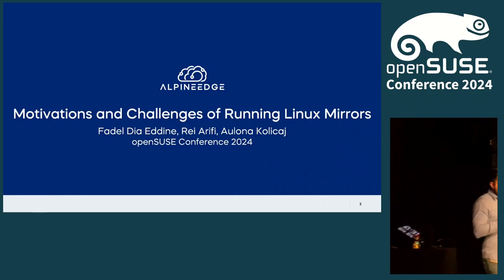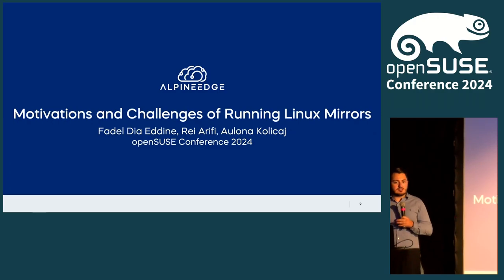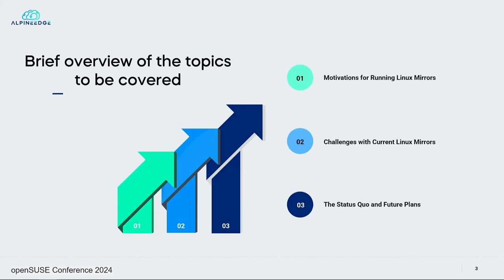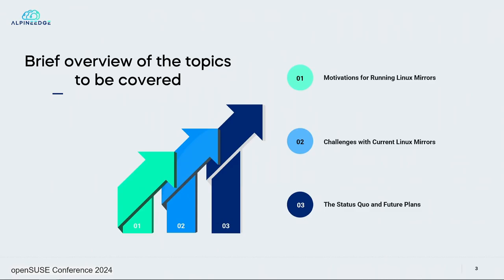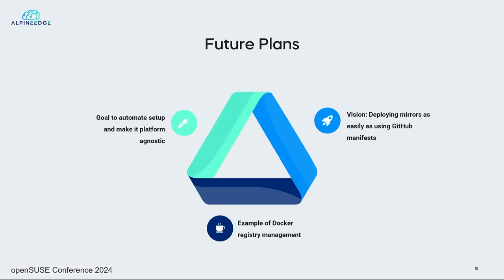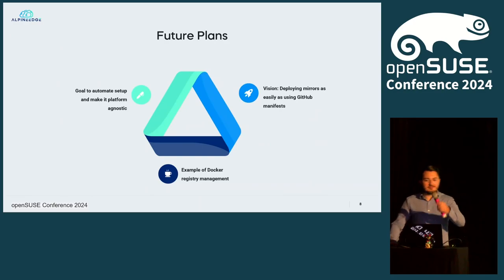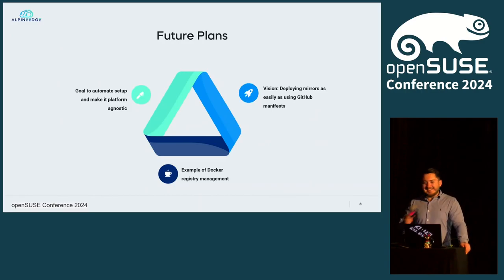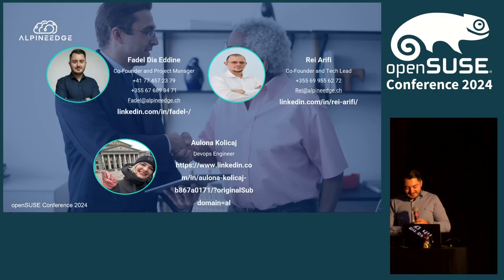Let's discuss on taking Mirrors Pro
Today we will talk about Linux Mirrors.

What do people use them for? Why they could use a (tiny bit) of modernization? What are the security implications? Where are we now and where do we plan to go?

We will show you what we have done to take care of these concerns, how far we’ve gotten and our vision for the road ahead.

We want to hear about everyone's opinions on what we’re doing well and more importantly on what we’re doing wrong.